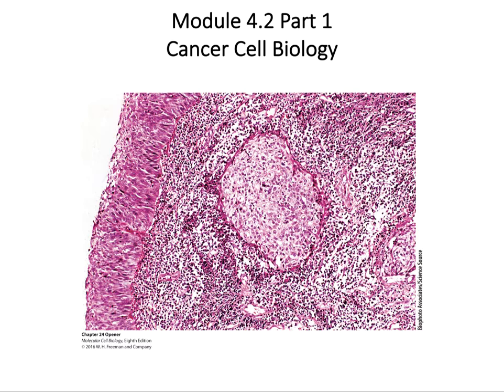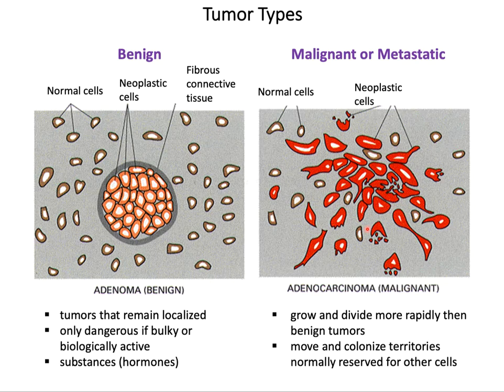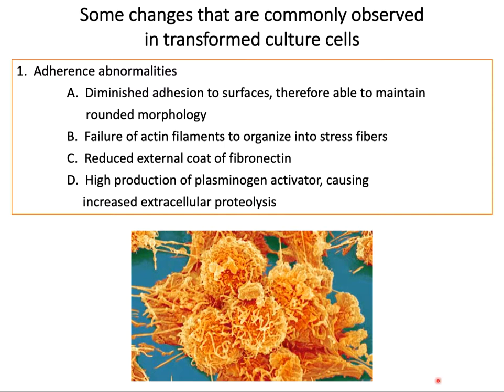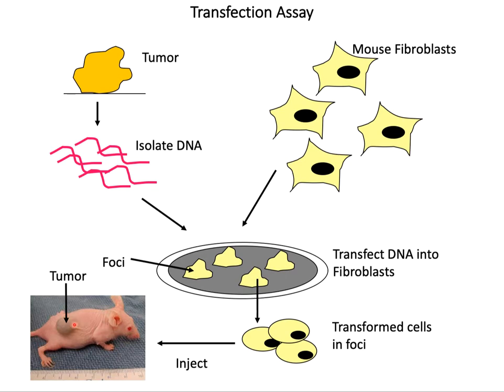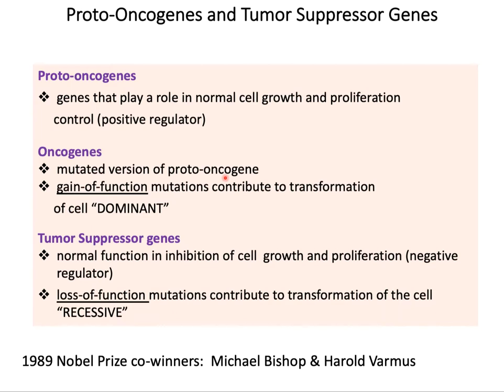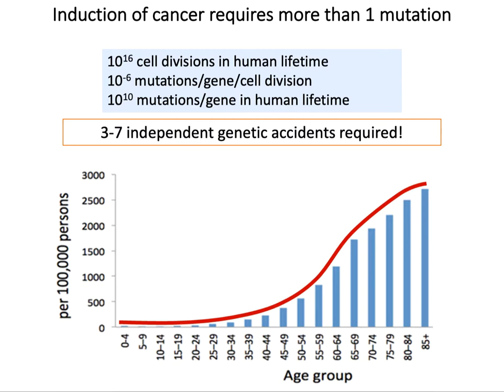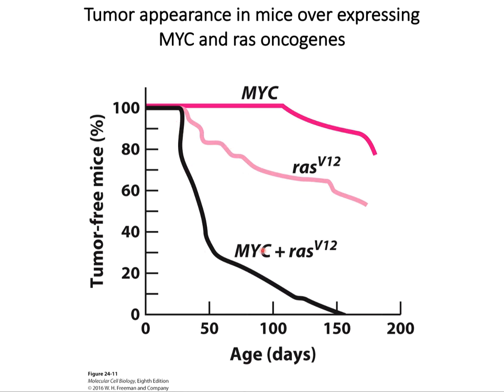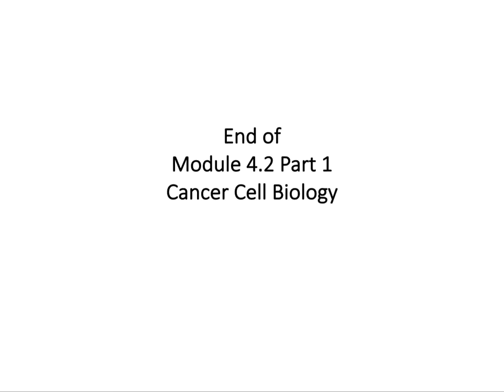BIOL 4610 Module 4 2 Part 1